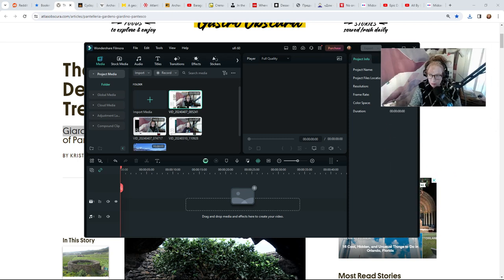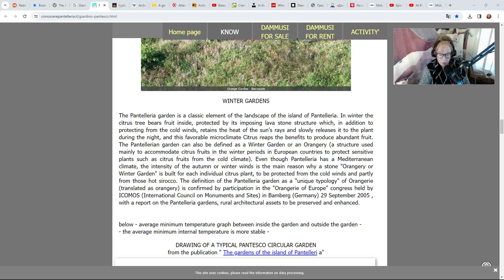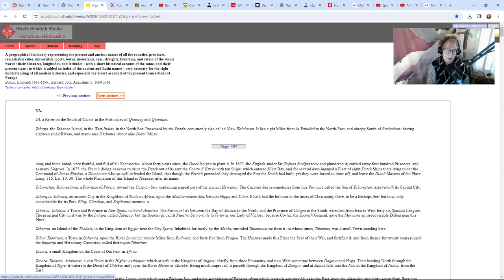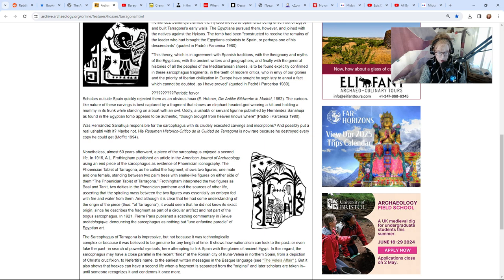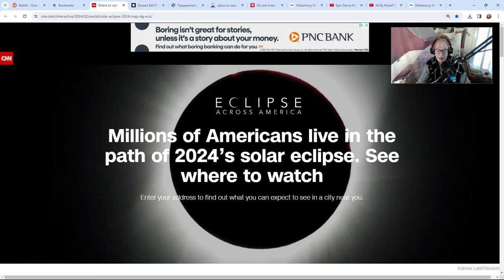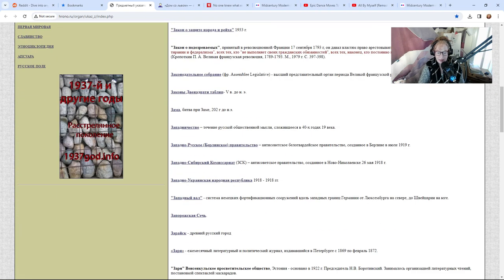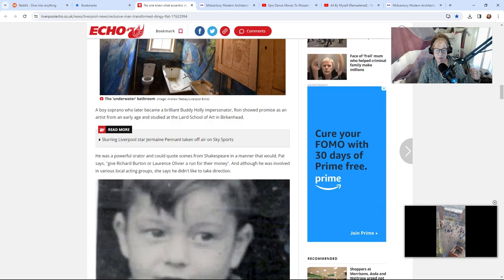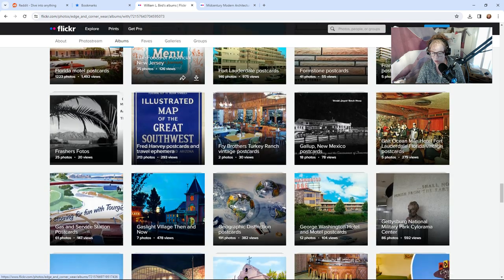Stuff I Find Interesting 61 - Part II - Pantelleria Walled Gardens, Outsider Art, Dessert Bats